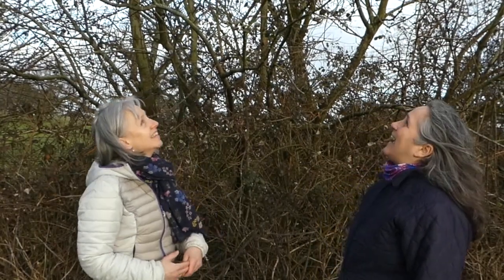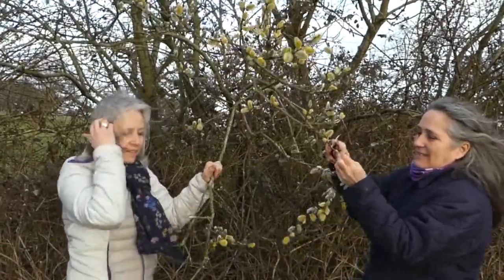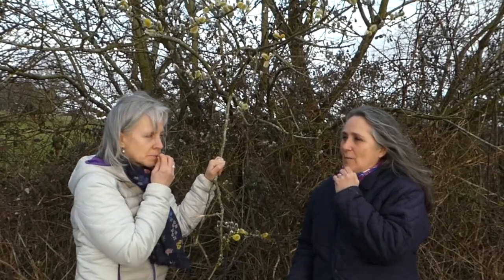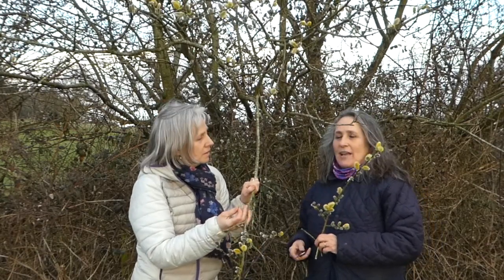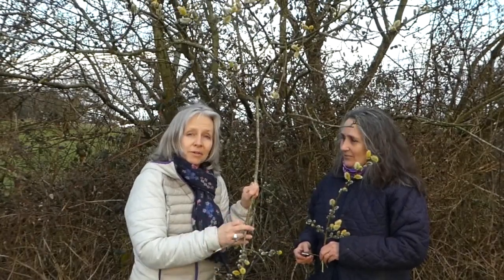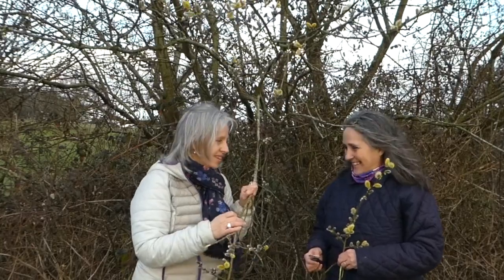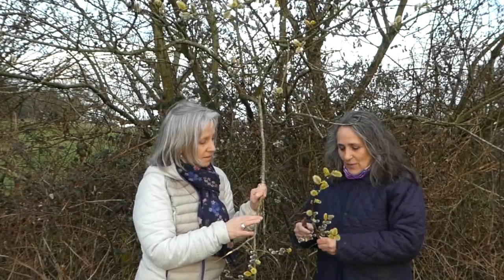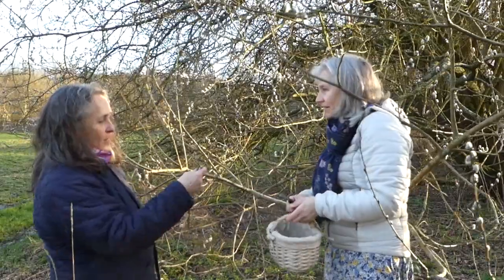Willow (Salix alba)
Learn to identify and use Willow (Salix alba)